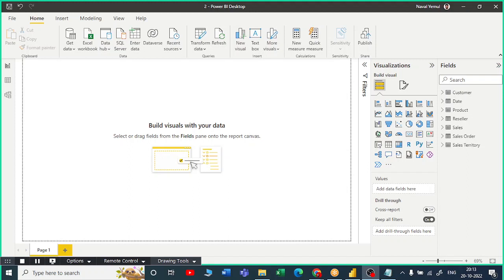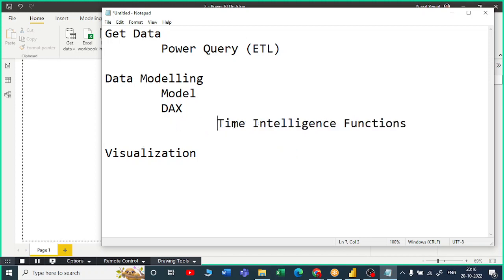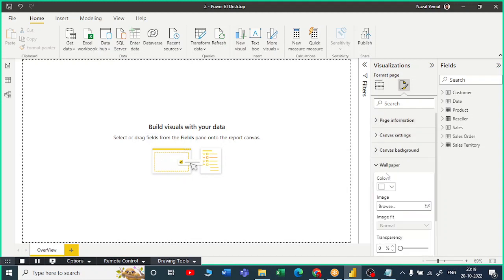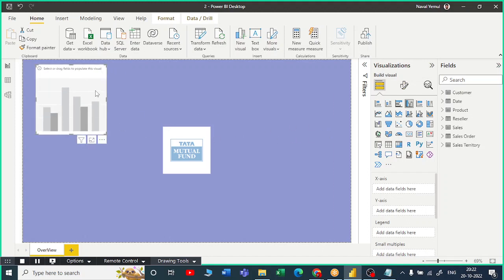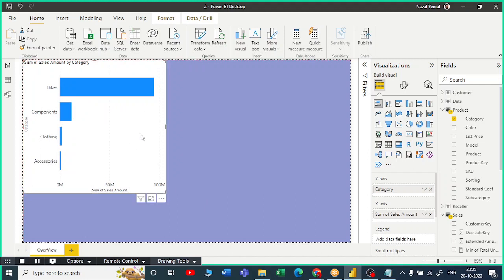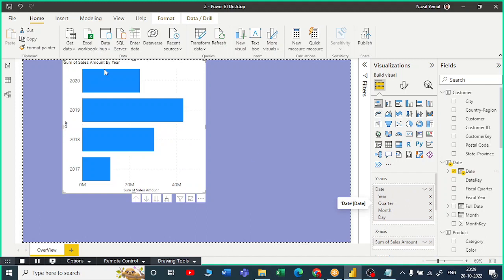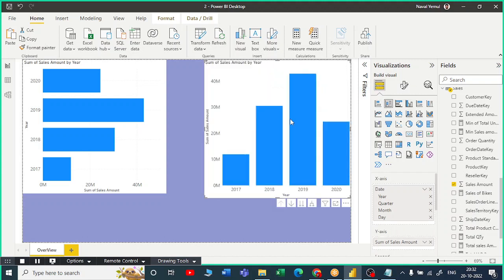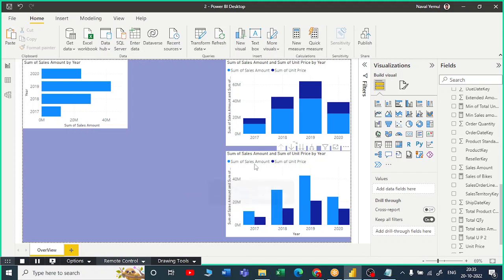4.1. Introduction to Visualization- I | Power BI for Everyone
In this tutorial, you will understand the Power BI, Visualization Tools, Introduction to Visualization Power BI DAX, DAX for complete beginners Power BI tutorial for beginners, Data Modelling in Power BI, Edit Relationships,  Creating Relationships, Power BI tutorial for beginners, Microsoft Power BI, Power BI Tutorial for Everyone Data Modelling- Power BI